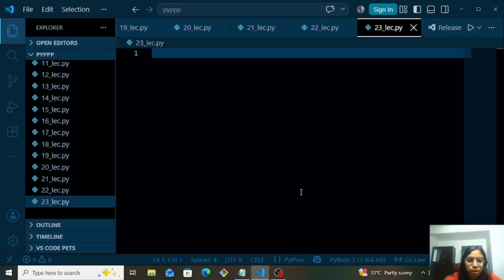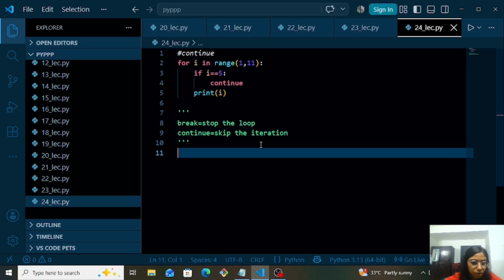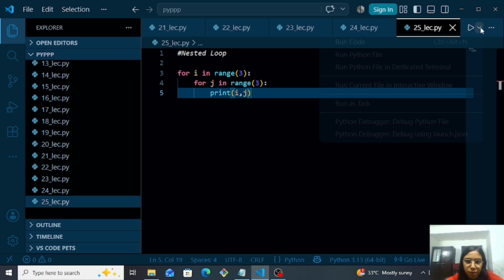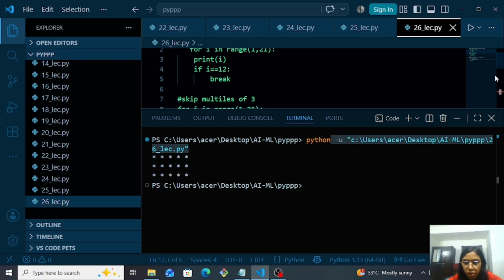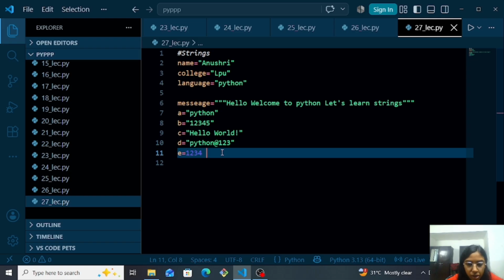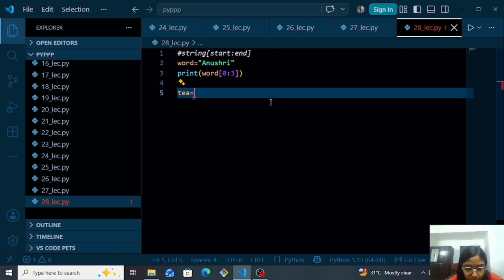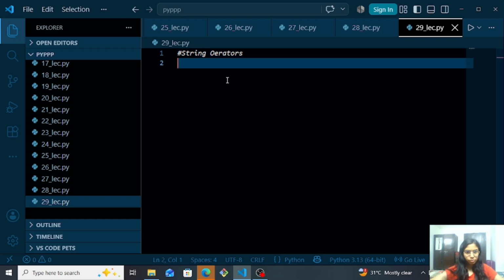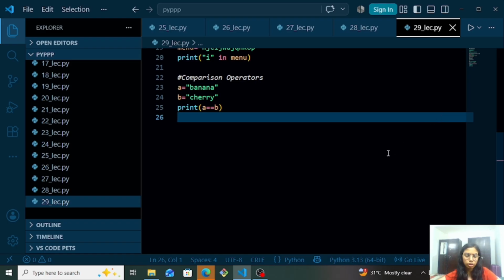Python tutorial for beginners| Strings | lec 5